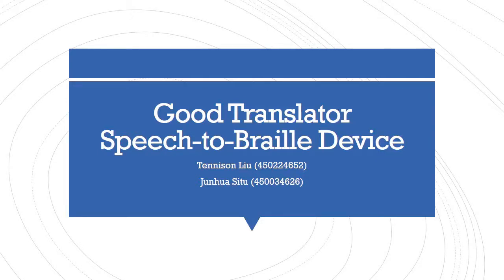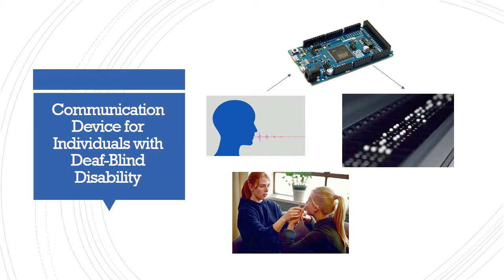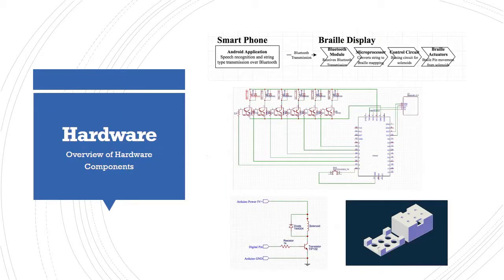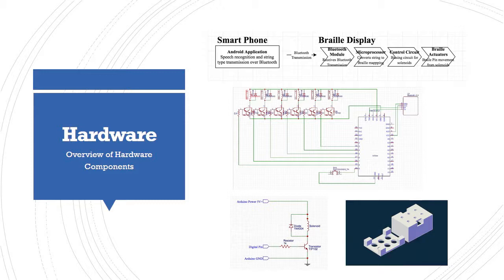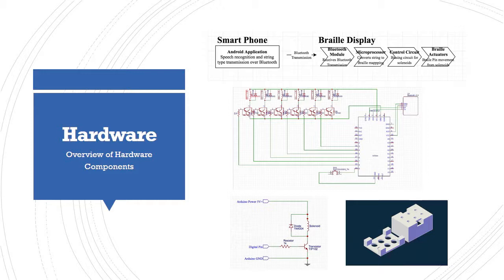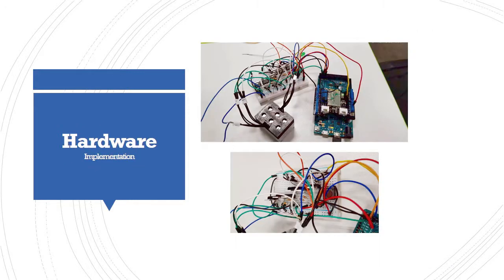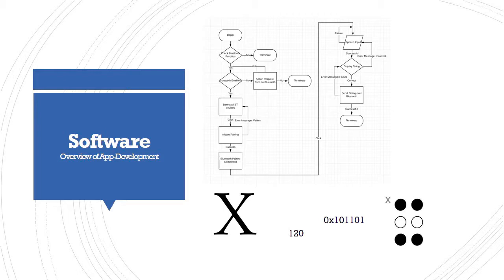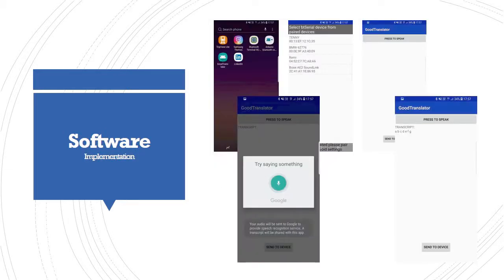Good Translator - Speech to Braille Translation Device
Embedded Systems Project - Speech to Braille functionality implemented on an Arduino DUE board with wireless smartphone communication.